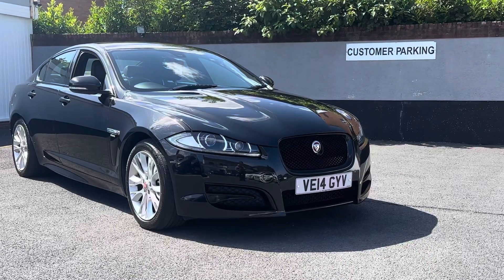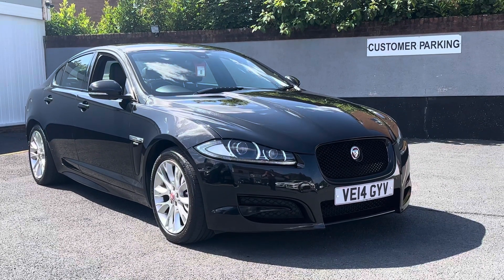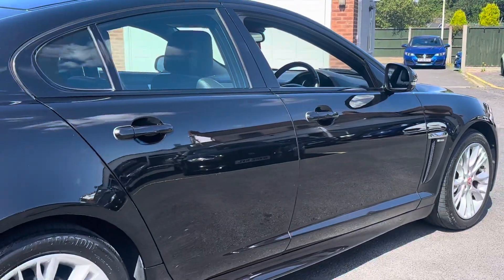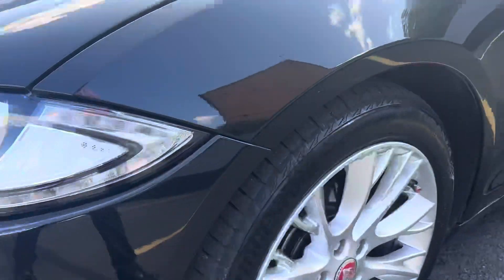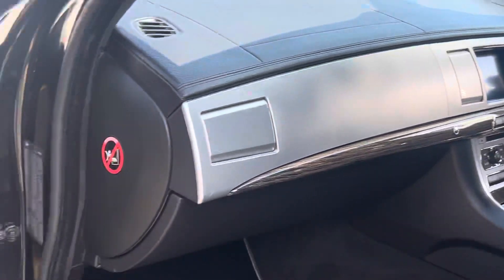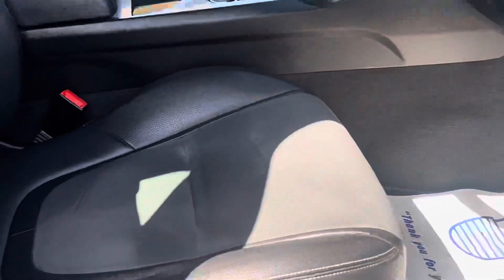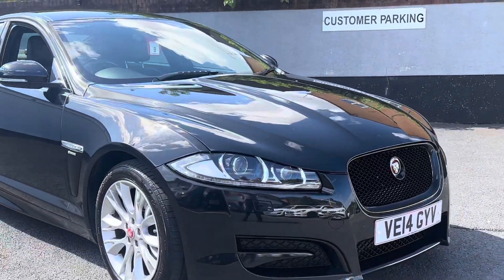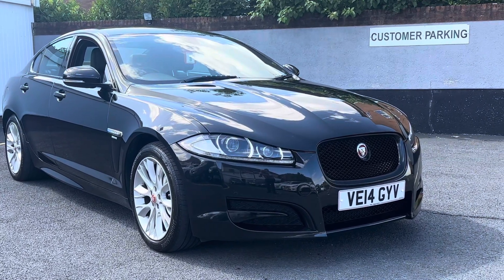2014 Jaguar XF 2.2 td R Sport . 74000 miles 11 services inc timing belt